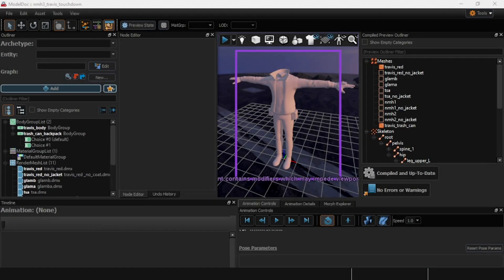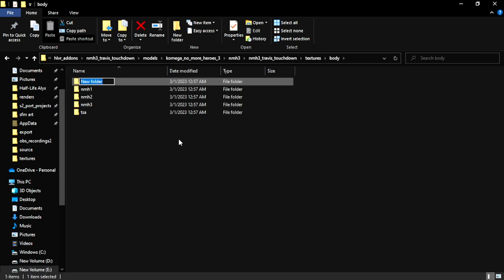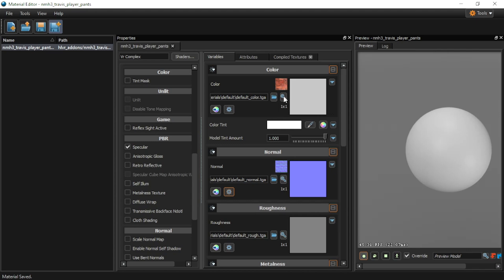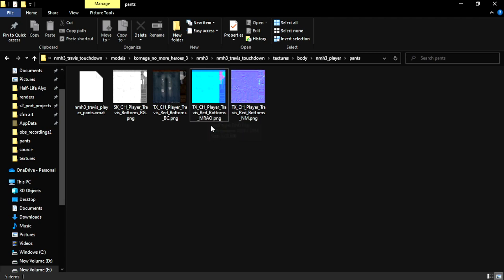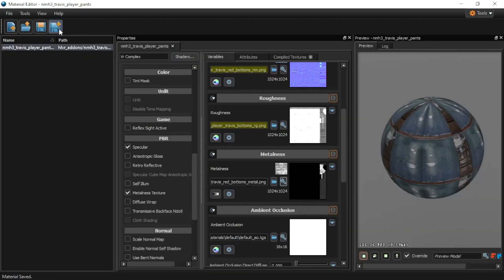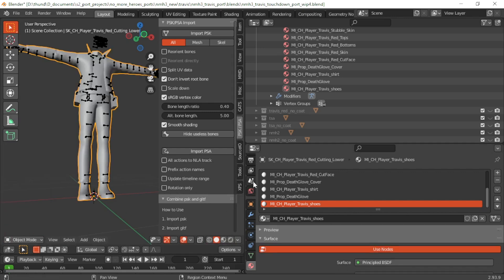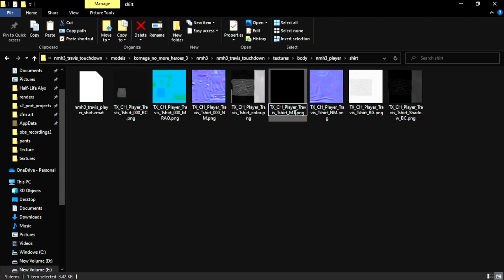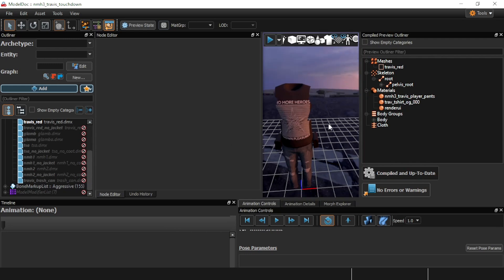HLA Source 2 Character porting Tutorial Part 3 - Basic materials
Part 3 of my Source 2 Character Porting Tutorial Series:

Programs used:
Half-Life: Alyx
Blender 2.93